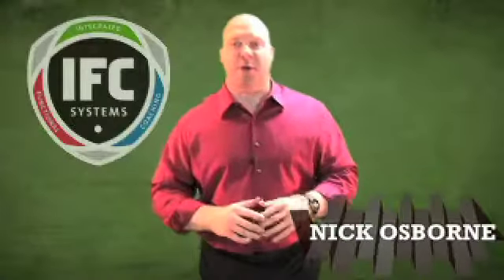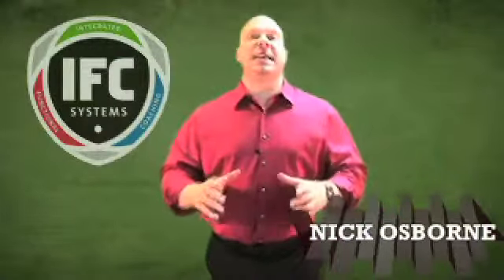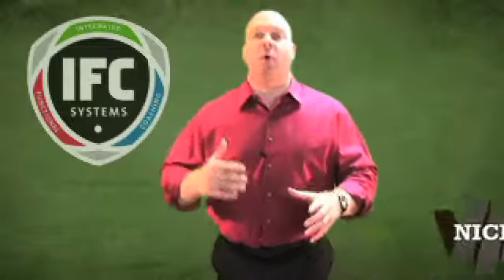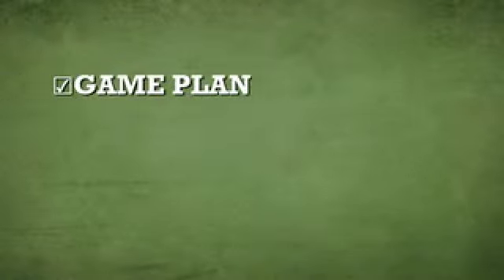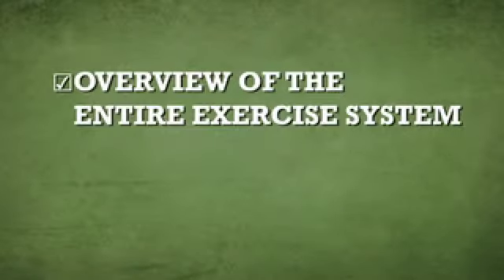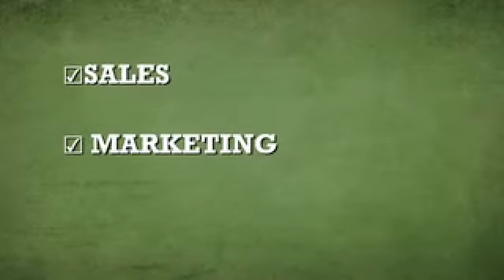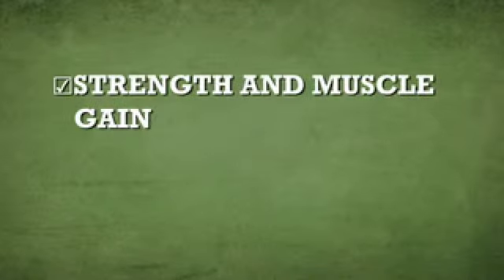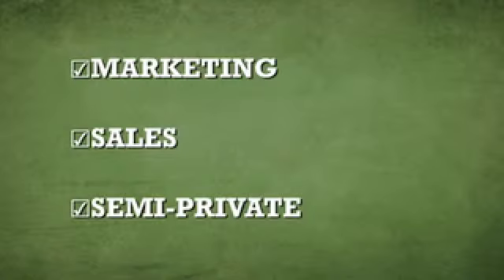SILVER Lesson Details